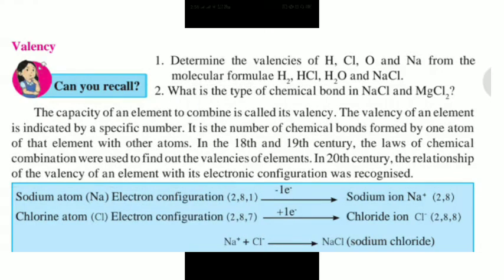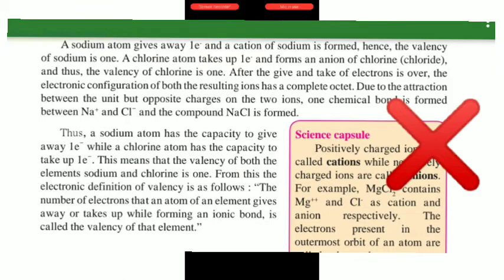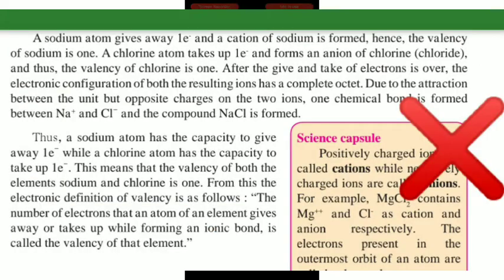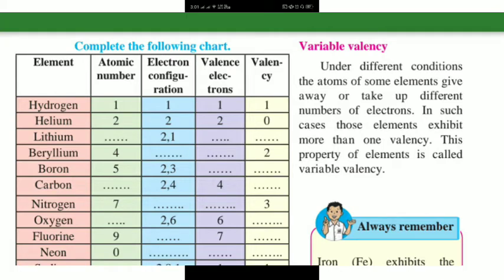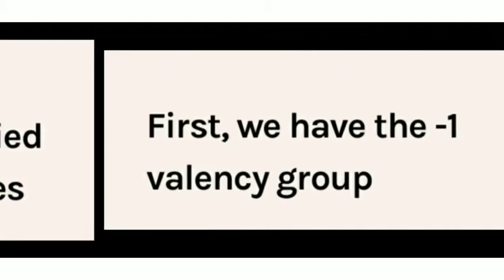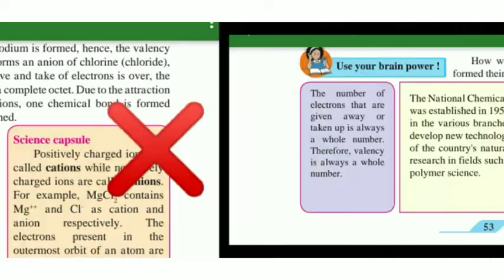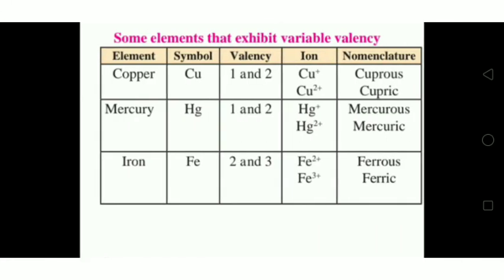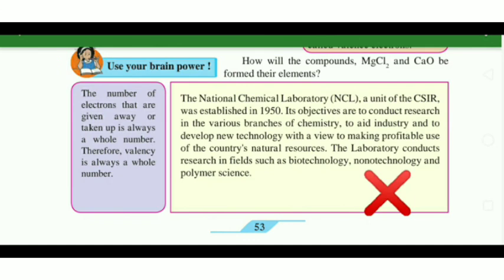Valency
Class IX measurement of matter
Part 6